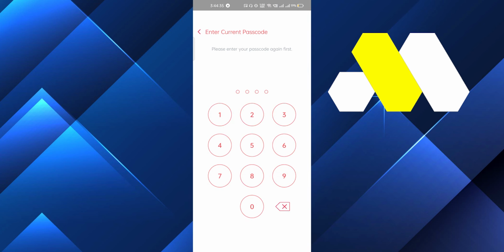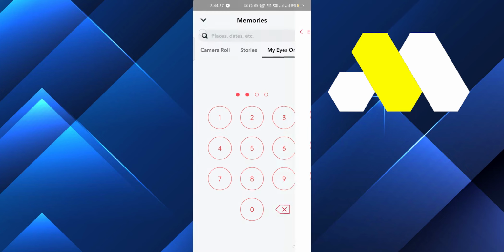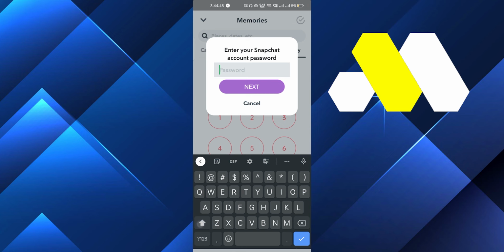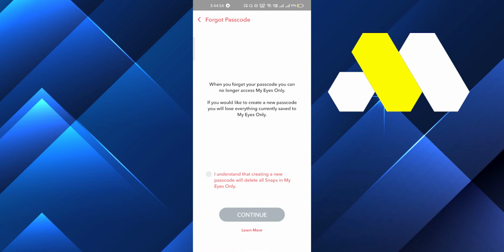How To Recover My Eyes Only On Snapchat Without Passcode (Quick & Easy)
How to Open And Recover My Eyes Only On Snapchat Without Passcode (Quick & Easy)